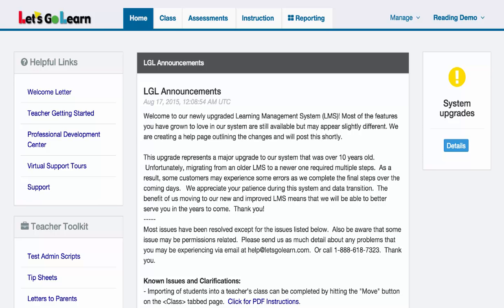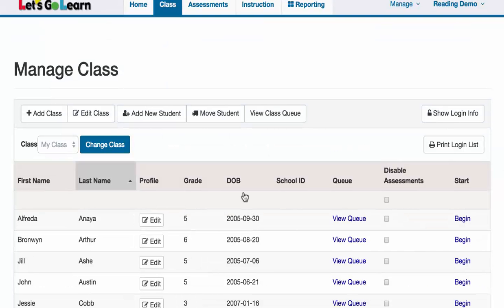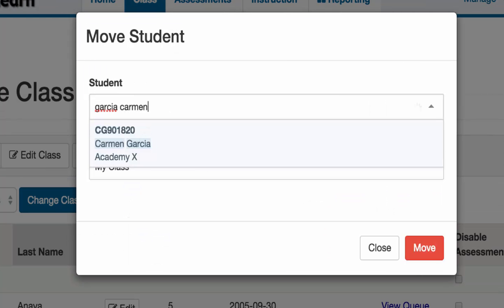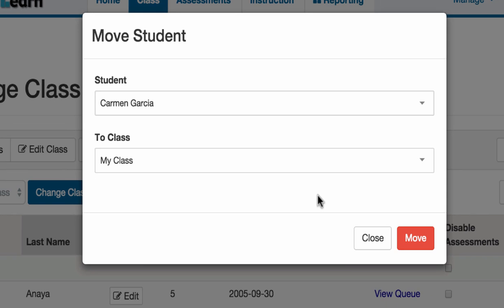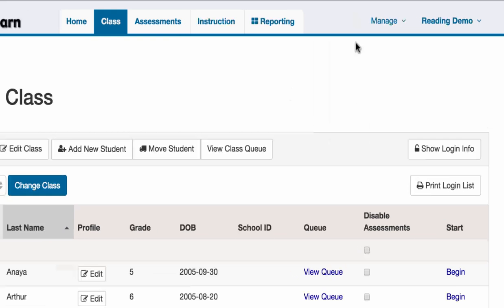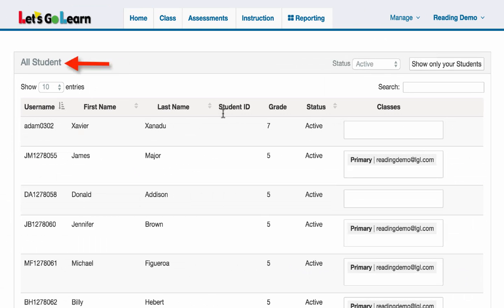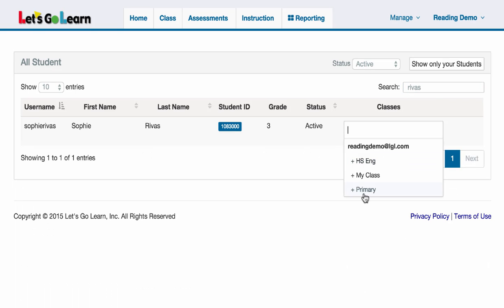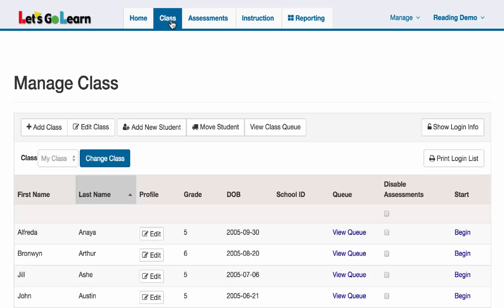Add existing student into a teacher's class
Shows how to use the Move tool and student rosters to bring in existing students into an account.